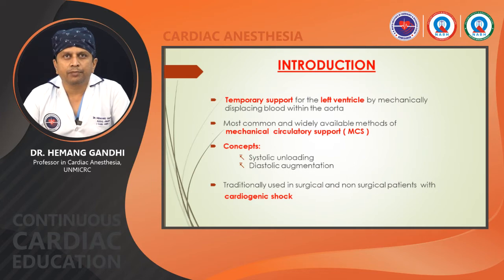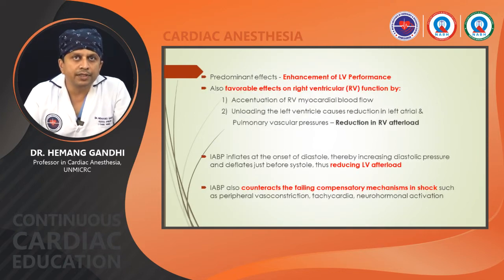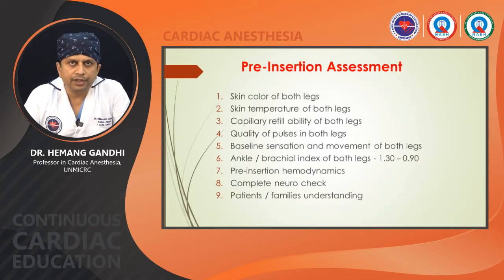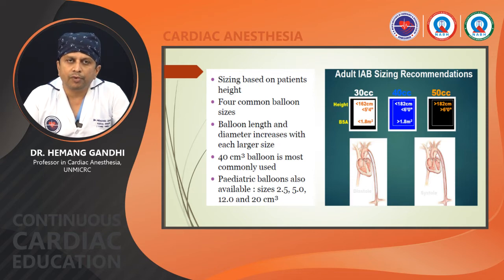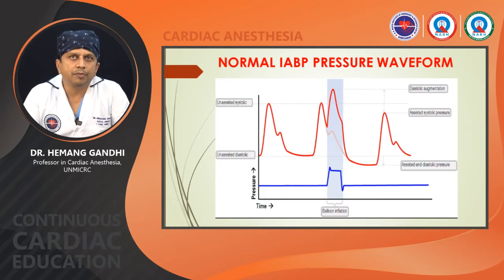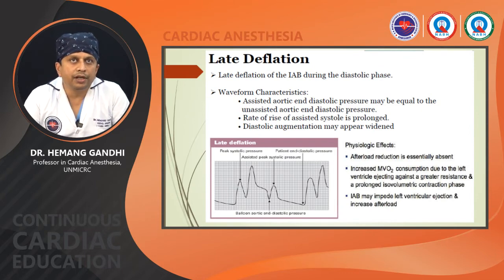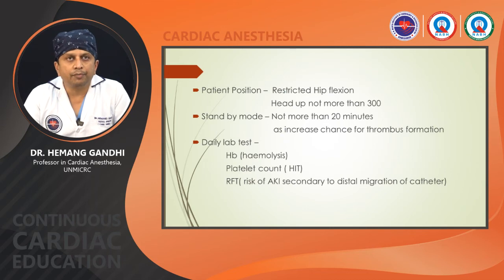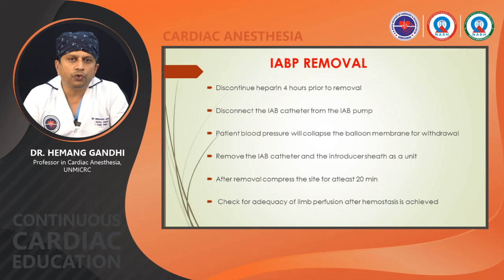INTRA AORTIC BALLOON PUMP - CCE - UNMICRC 24.09.2022